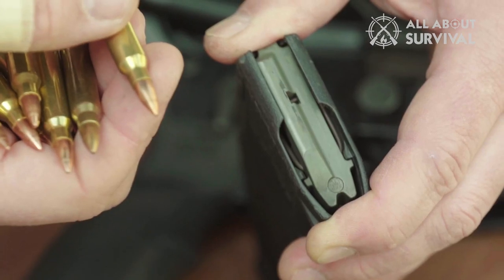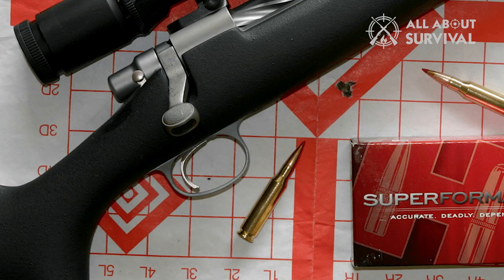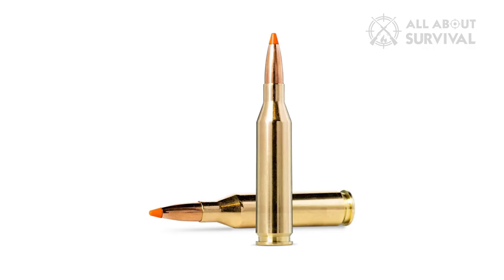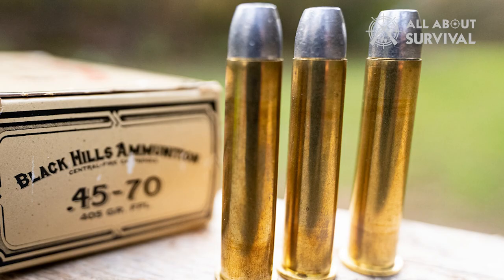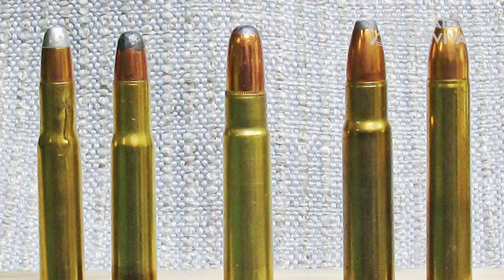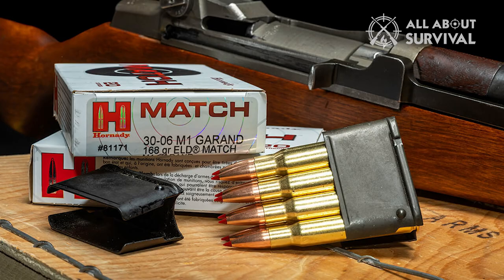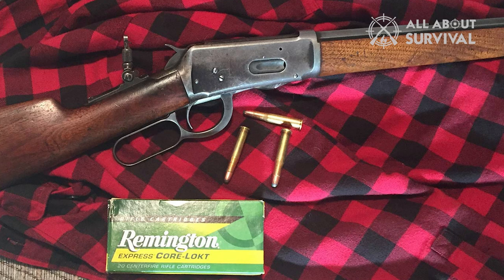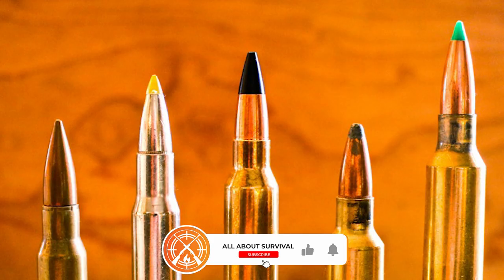Best Cartridges for Killing Deer 2024! Who Is The NEW #1?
Navigating the landscape of whitetail cartridges is a walk in the park with a plethora of top-notch choices at hand. Yet, earning a fellow hunter's nod of approval can prove to be more of a high-stakes game.

However, it's rare to find hunters testing various cartridges on multiple deer. Often, a single challenging hunt can demonize a cartridge, while repeated successful experiences with another can inadvertently elevate it to an undeserved pedestal.

Hope you enjoyed my Best Cartridges for Killing Deer 2024! Who Is The NEW #1? Video.